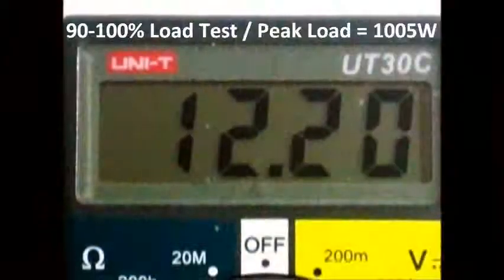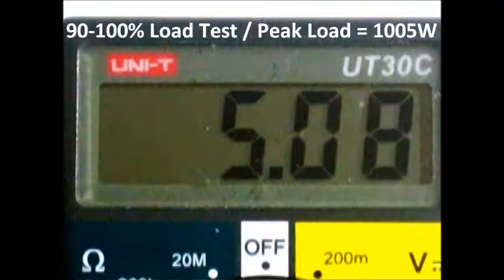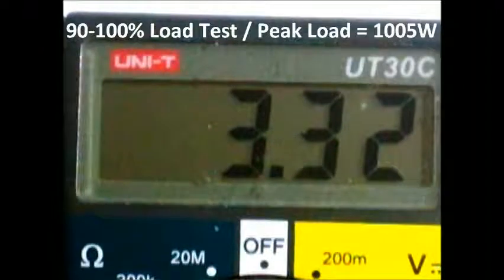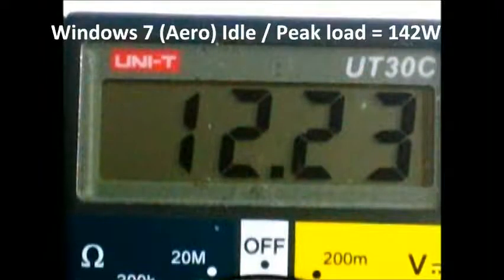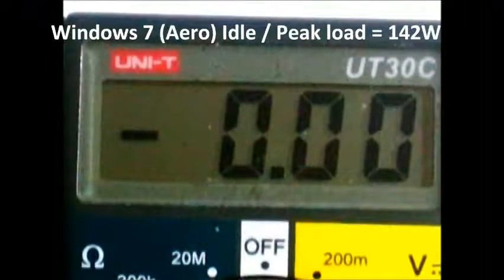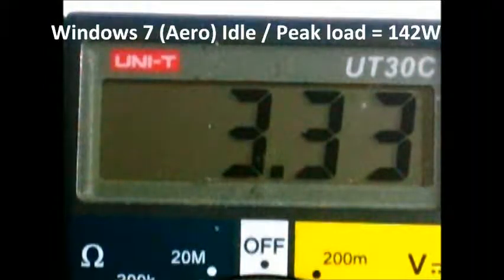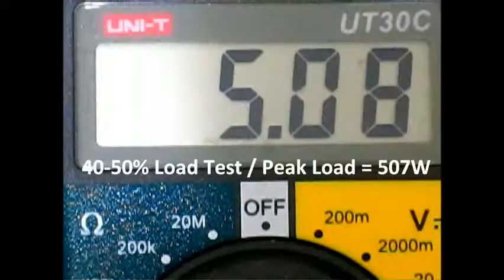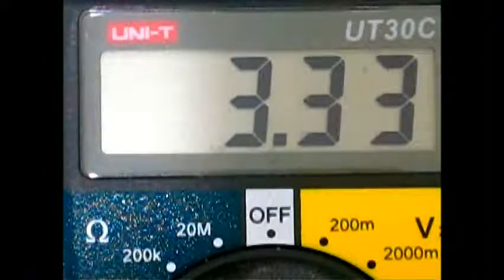Enermax Platimax 1000W Power Supply - Voltmeter Readings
-For the full review and benchmarks

The Enermax Platimax 1000W power supply is 80 plus platinum certified just like the rest of the Platimax lineup. The Enermax Platimax 1000W power supply, however, is unique to the rest of the series with its single 12V rail design. This makes the Platimax 1000W perfect, even at demanding high-output overclocked loads. The Enermax Platimax 1000W power supply is also equipped with a plethora of safety features, including multiple protection circuitry of OCP, OVP, DC UVP, OPP, OTP, SCP & SIP, as well as a low-noise-long-lifetime twister bearing fan that continues to cool for 30 to 60 seconds after shutting the system down for optimal thermal support. The Platimax 1000W power supply is also ready for future technologies, capable of C6 and Hybrid states compatibility, as well as utilizing a 12P modular design for possibly upcoming CPUs and GPUs. Enermax has so much confidence in the Platimax 1000W power supply that they come with a full 5-year warranty for complete peace of mind.